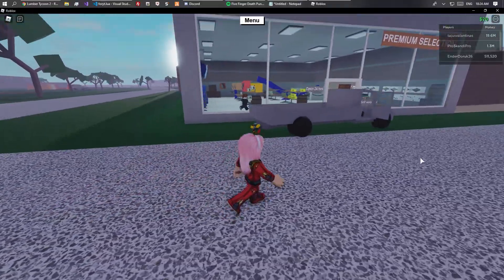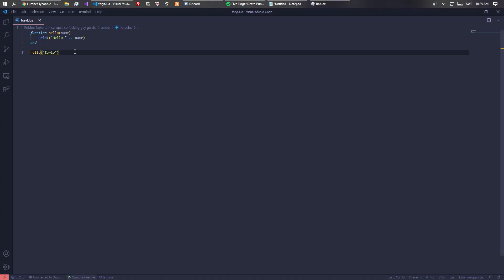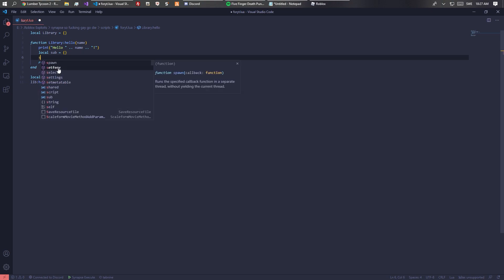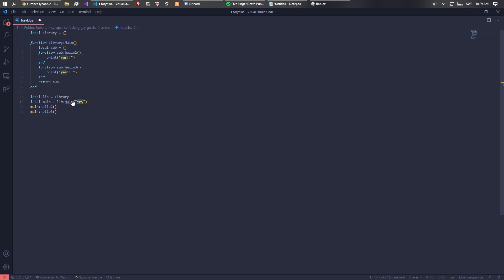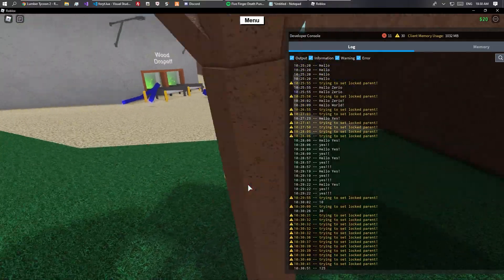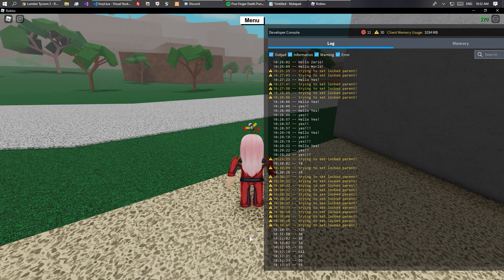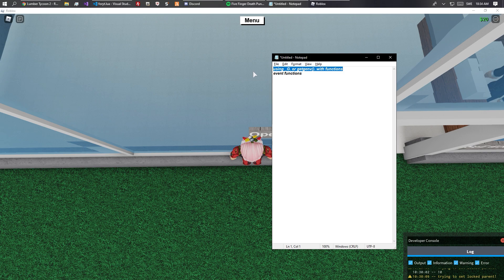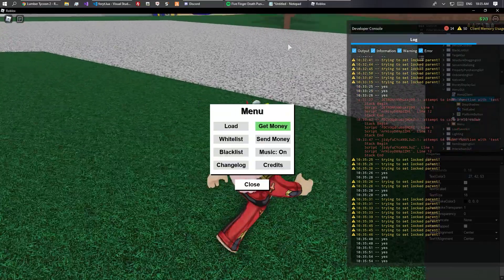Lua Tutorial #2 | Functions & Events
Today I show you guys how you can use functions & events (for example button clicked events etc). This series is meant for beginners but can still help!